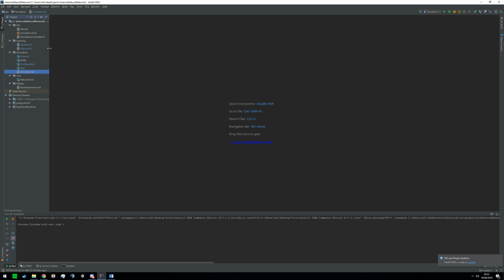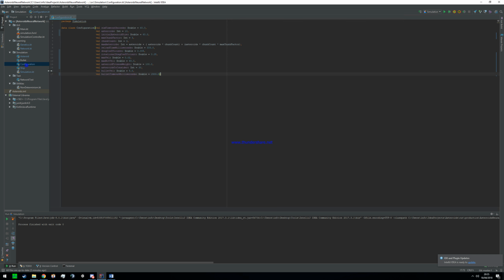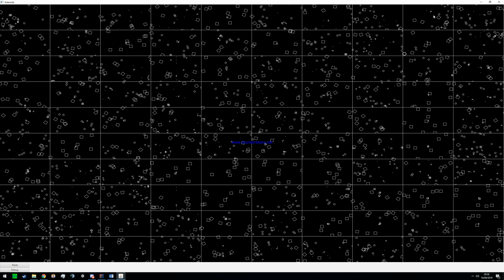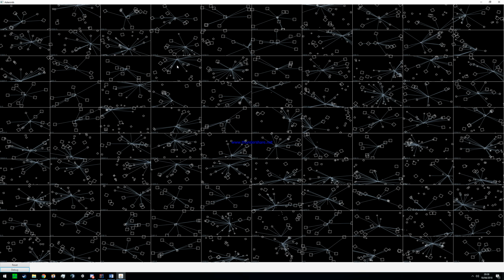Asteroids Neuroevolution Attempt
This is a video about an attempt at implementing neuroevolution for the game asteroids and some of the issues I'm currently dealing with in the implementation and my understanding of the theory.

I'm narrating in the video but it's pretty shaky and nervous - partly because it's been a while since I last worked on the code and partly because I feel there are several messy things about my code causing my understanding of the higher level problems to be muddied.

I made this in response to a video I just watched by a channel called 'code bullet' who have successfully achieved what I was trying, in the hopes that the owner of the channel may provide some advice or be open to a discussion.

I am happy to make a new video where I take a bit more time prepping what I say and going into detail on the code. The source code can be found here: